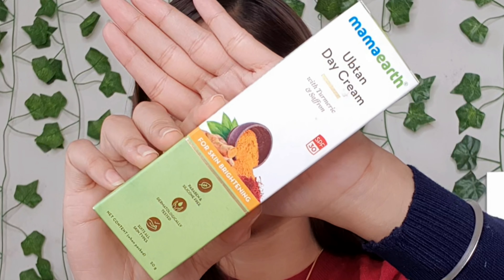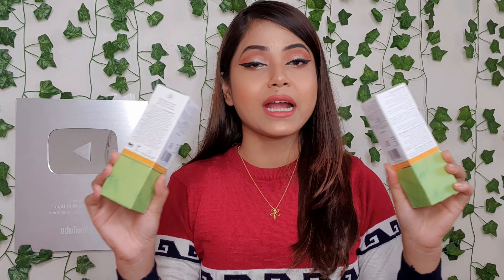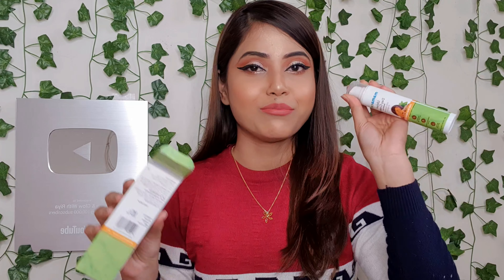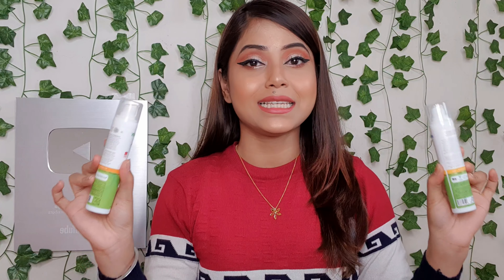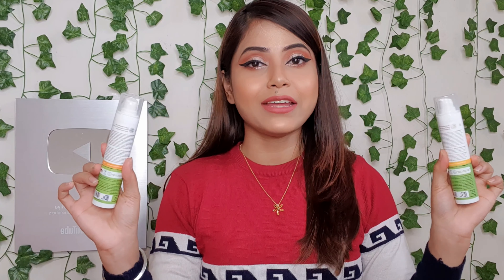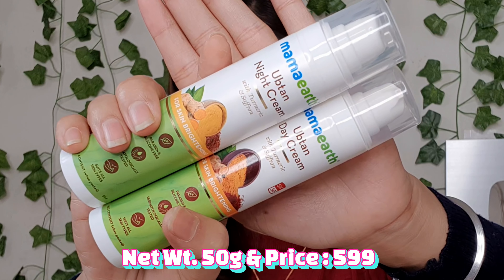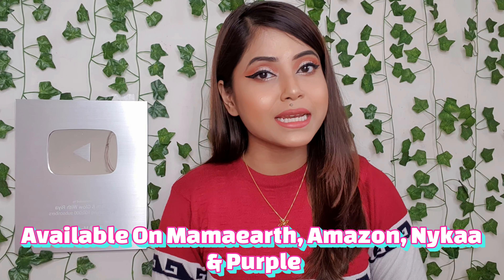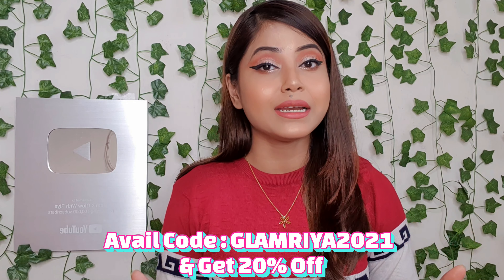Best Skin BRIGHTENING Products | MAMAEARTH Ubtan Day (SPF 30)🌞 & Night Cream🌛 || Review + Demo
Hey lovelies ❤, Today I am reviewing 2 amazing skincare products - Mamaearth Ubtan Day Cream With SPF 30 With Turmeric & Saffron and Mamaearth Ubtan Night Cream For Glowing Skin With Turmeric & Saffron for skin brightening.

"Partnership With Mamaearth"